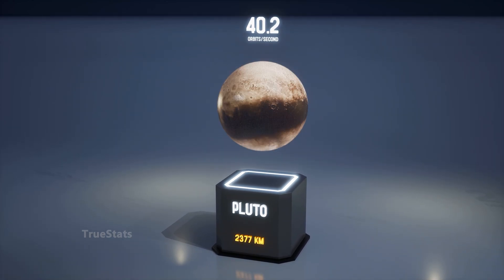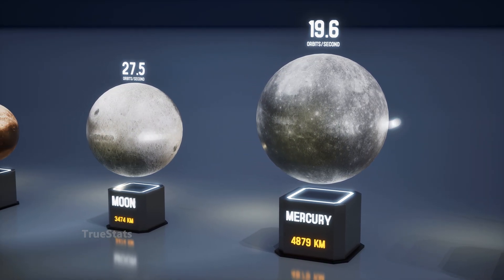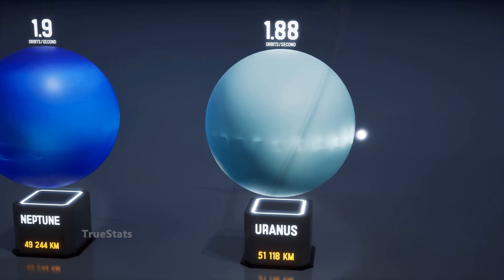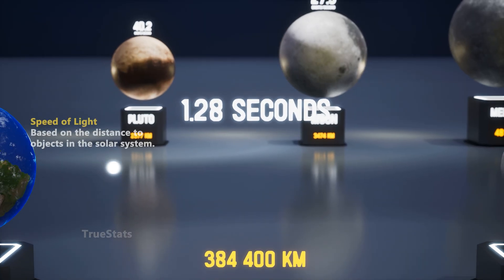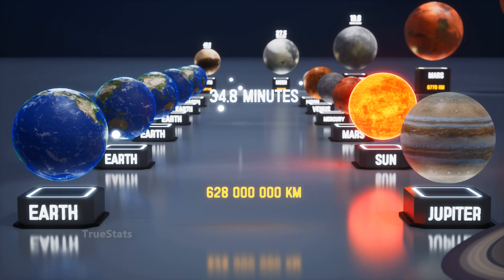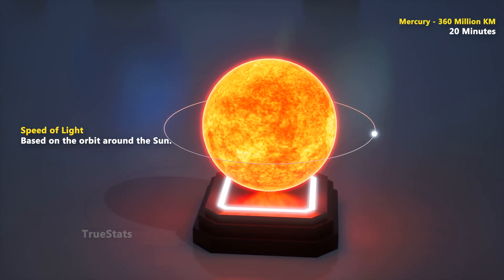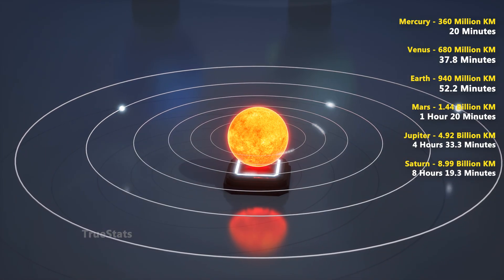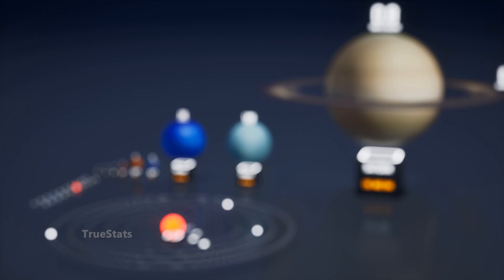How Fast is Light? | Solar System Distances and Orbits Explained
Light travels at nearly 300,000 km per second — but what does that mean when compared to the worlds of our Solar System? 🌌

In this video, we explore the speed of light in three fascinating ways:
How many times per second light can circle each planet and the Sun 🌍
How long it takes light to travel from Earth to other planets and moons 🌙
How much time light needs to complete a full orbit along planetary paths around the Sun ☀️
From Pluto to Jupiter, and all the way to the Sun, discover the true scale of distances and time in our cosmic neighborhood.

If you enjoy science visuals, space facts, and epic comparisons — this video is for you.